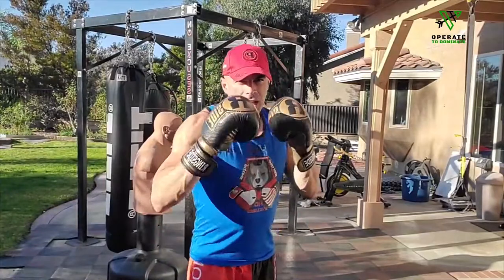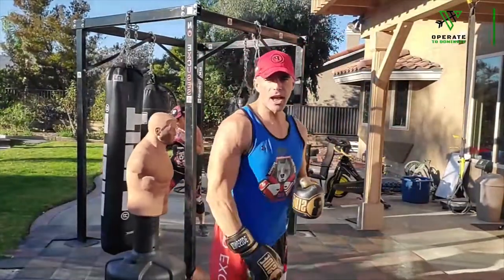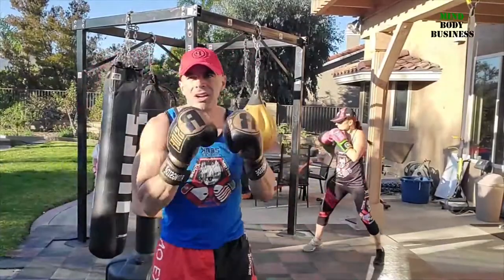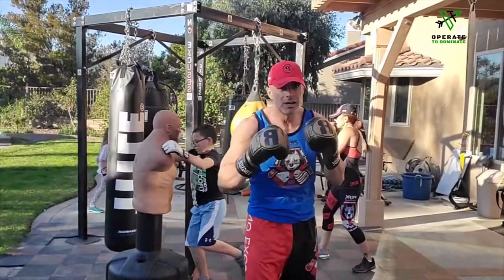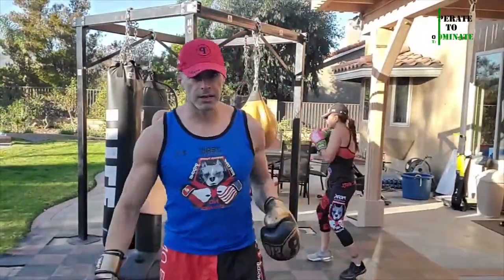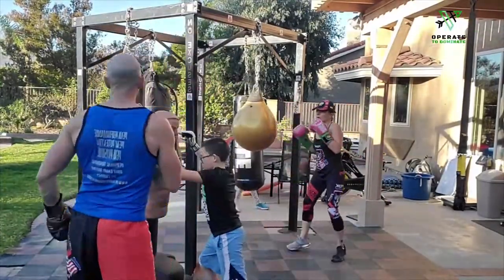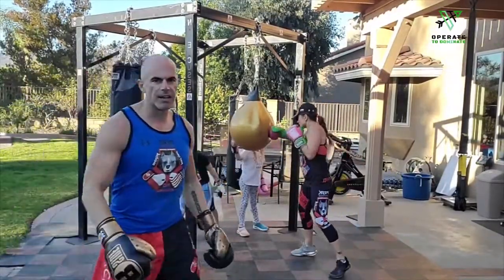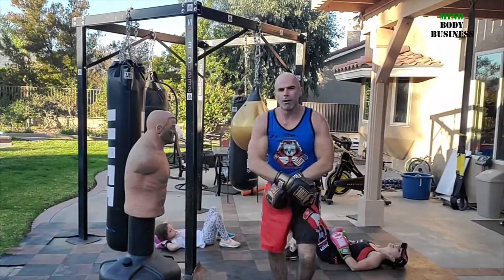Cardio Kickboxing Workout Sessions with Steve Eckert | For Weightloss Boxing Exercise at home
The Peak Physique Team will Coach you, and workout right alongside of you, wherever you go. Follow along, online, at home workouts. Most workouts need little, to no equipment, and a minimal amount of space.

*No Excuses*